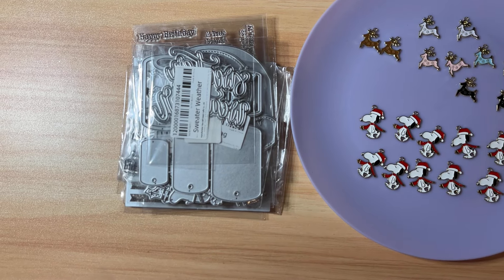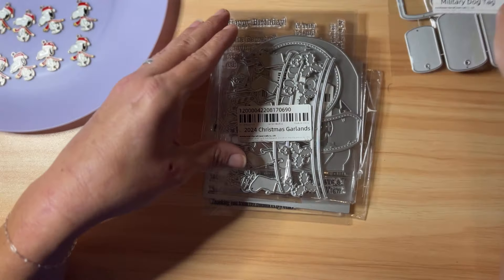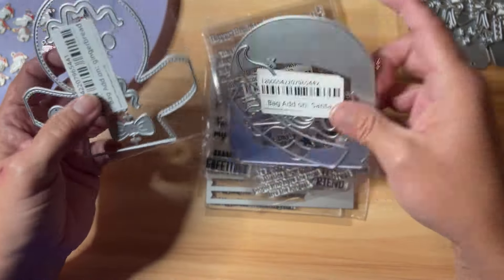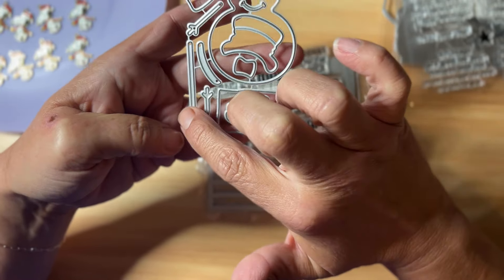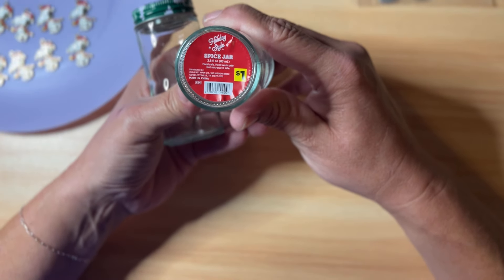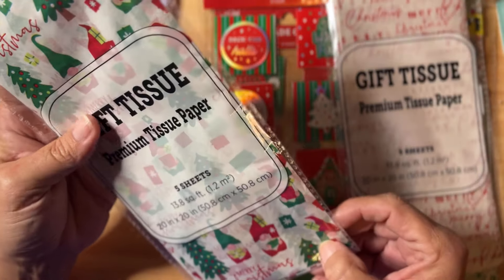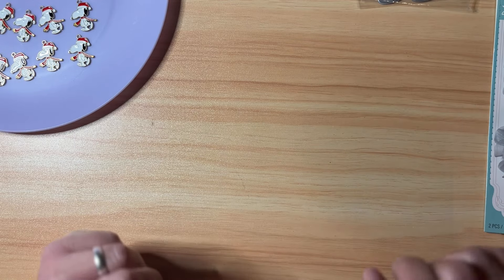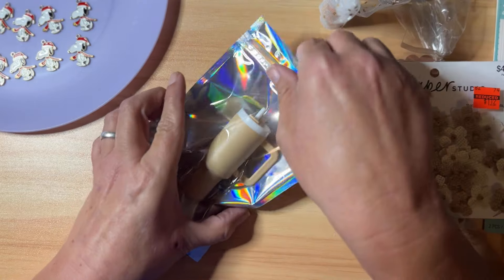Small Haul - KSCraft, AliExpress and Dollar General ❤️❤️❤️